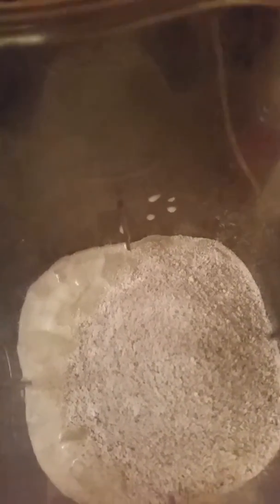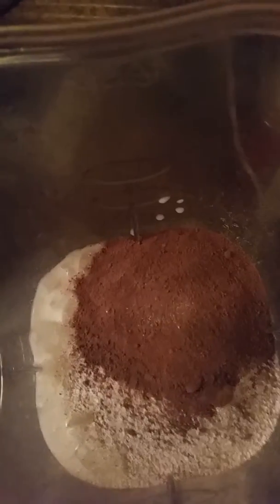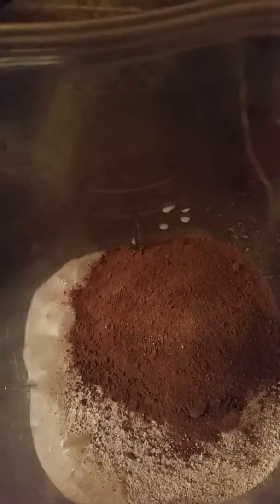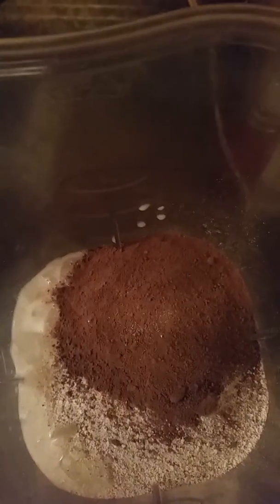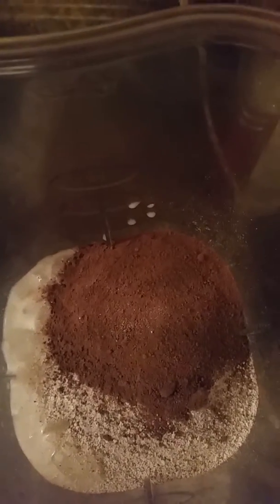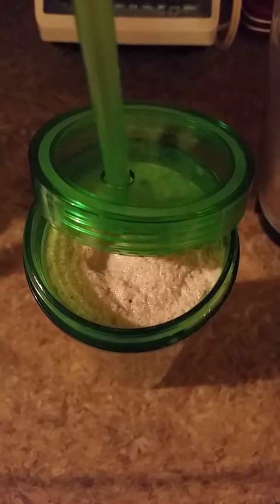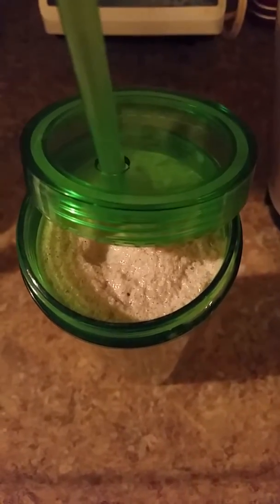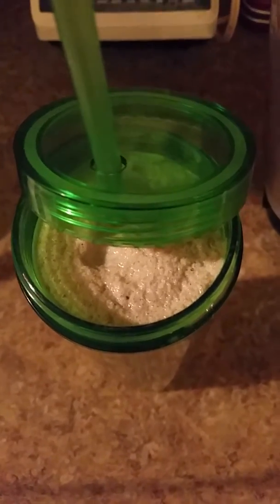Cappuccino shake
Mix  dried cappuccino powdered chocolate and milk  crushed ice in a blender